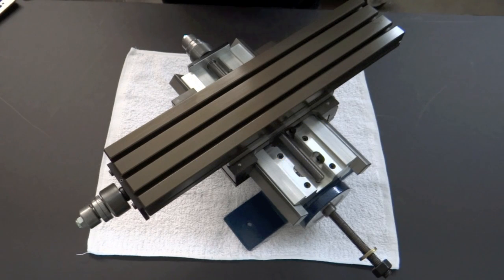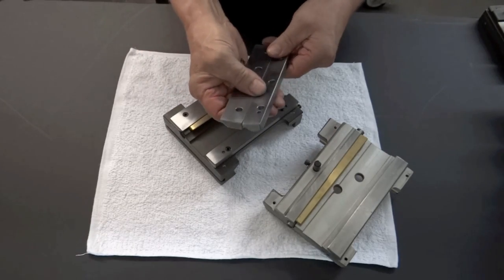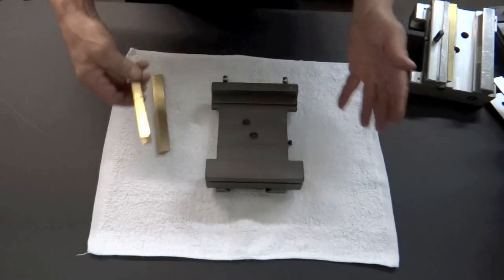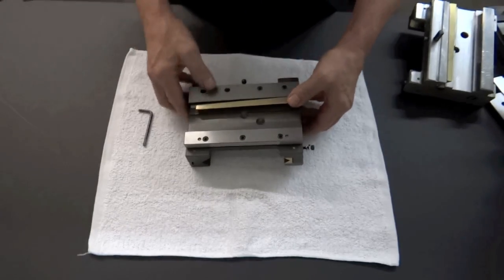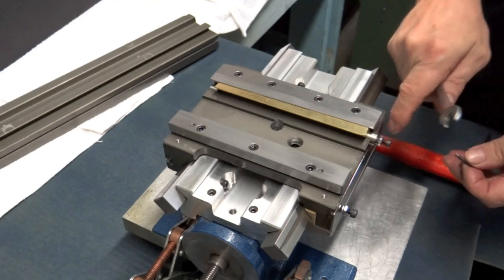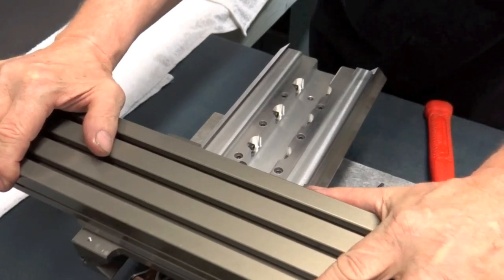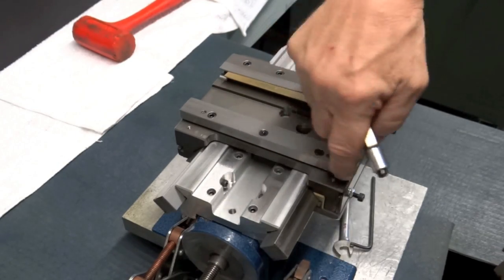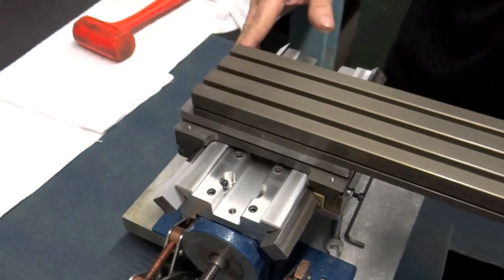X Y GIB ADJUSTMENT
ADJUSTING THE TAIG MILL X & Y GIB